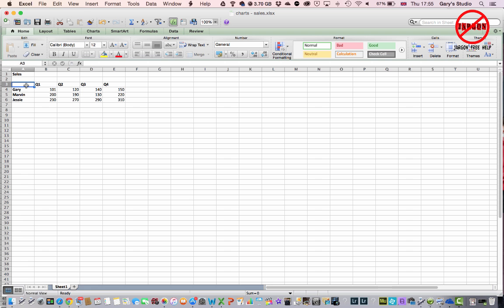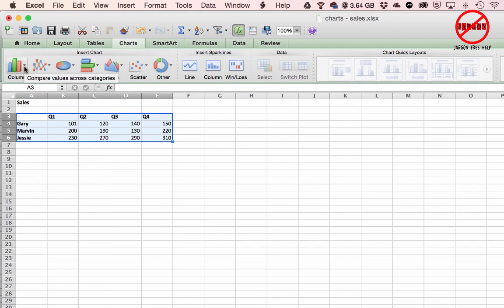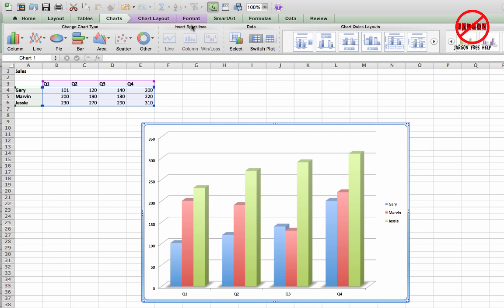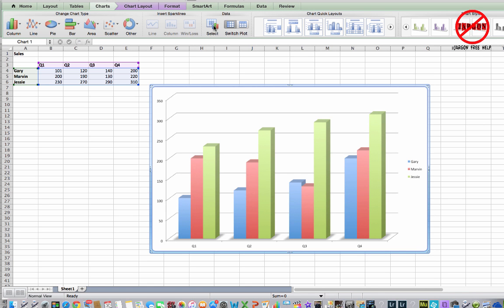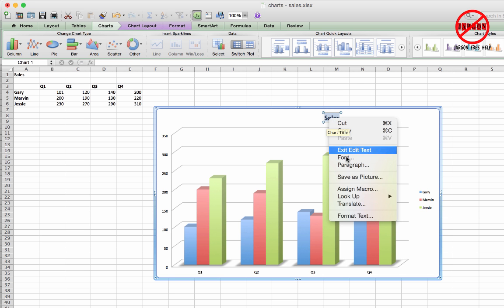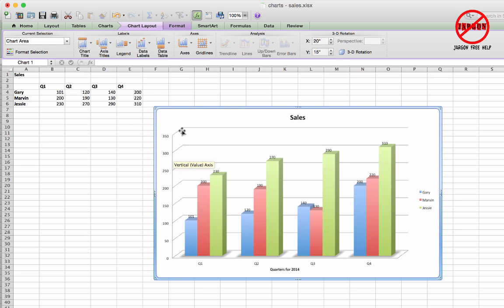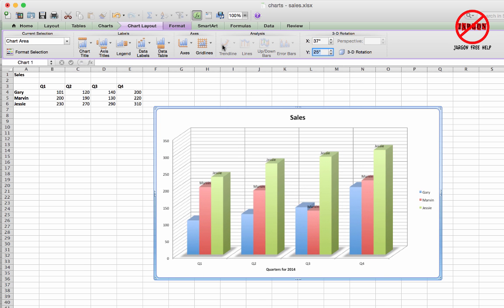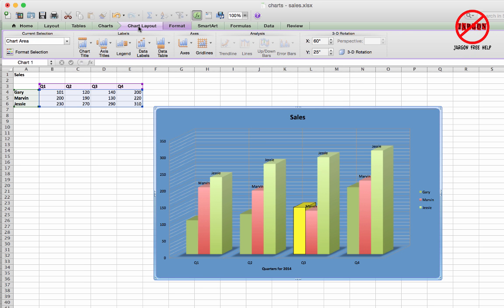Excel for Mac: Getting Started with Charts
If you are using Excel for Mac you might want to create a chart or graph, some call them graphs. In this video tutorial Gary Schwartz shows us how to create one and how to change the layout, change it to another chart type and some formatting. There is also a bit on making a pie chart explode.

If you want to know how to do this in the Windows version of Excel click on this